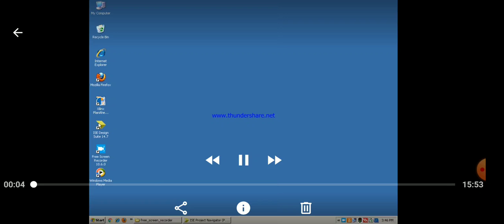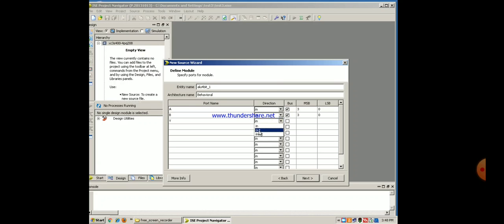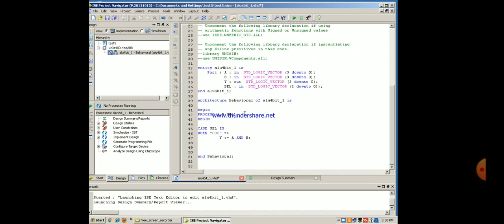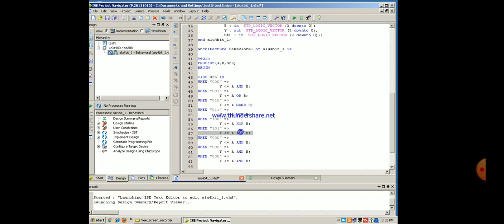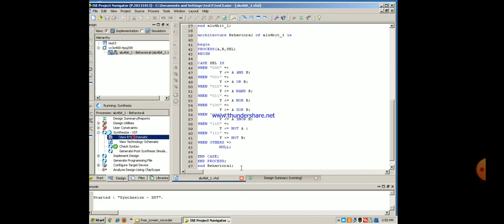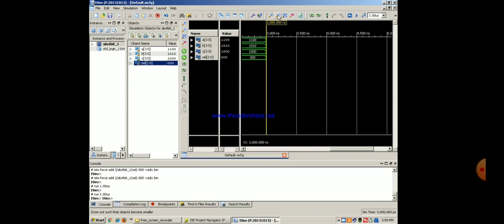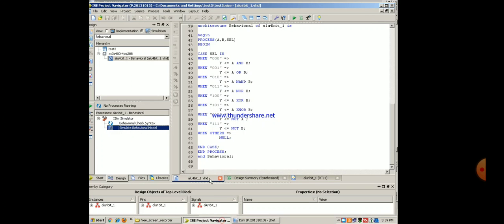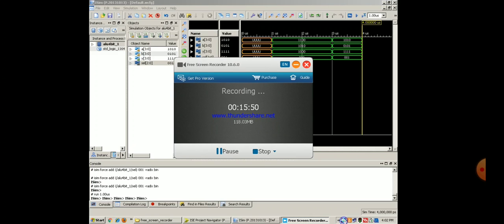VHDL CODE ALU_4BIT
This video describes the complete simulation of a VHDL CODE using Xilinx ISE DESIGN SUIT 14.7
This video helps beginners to understand the working of 4bit ALU along with simulation waveform results.